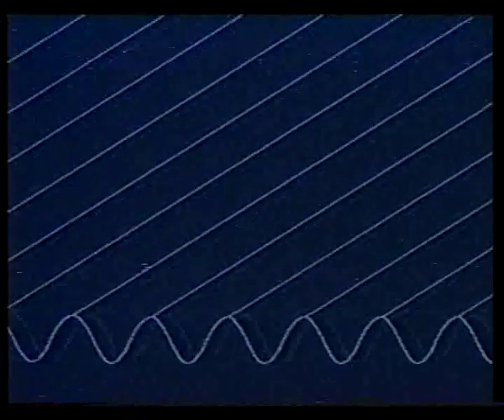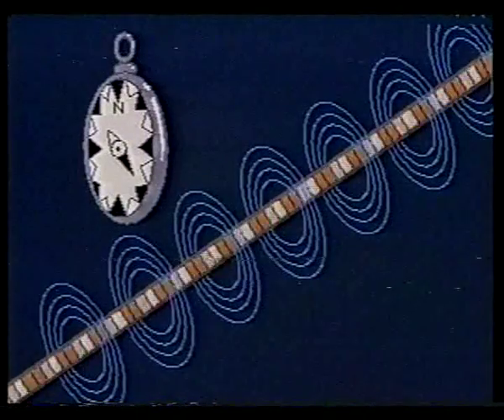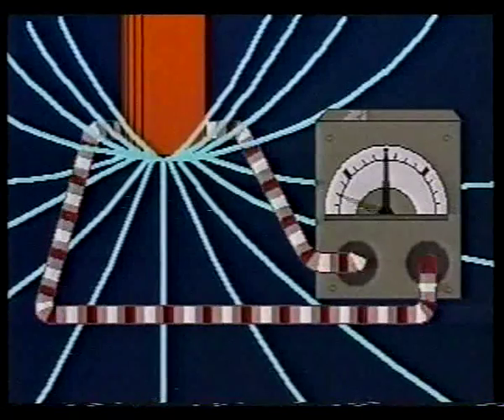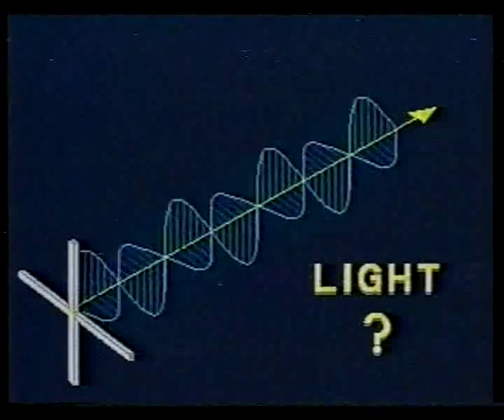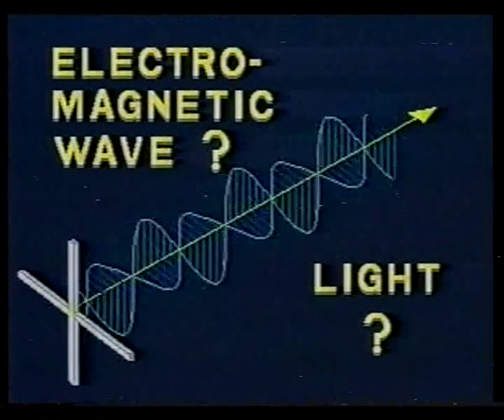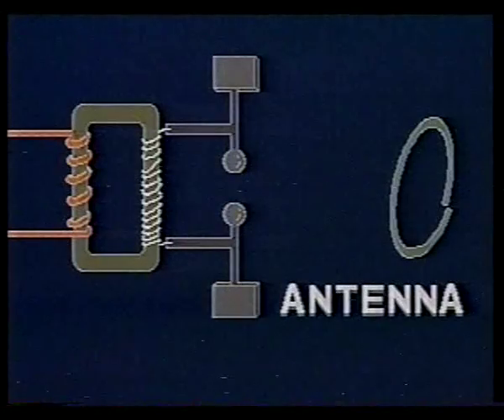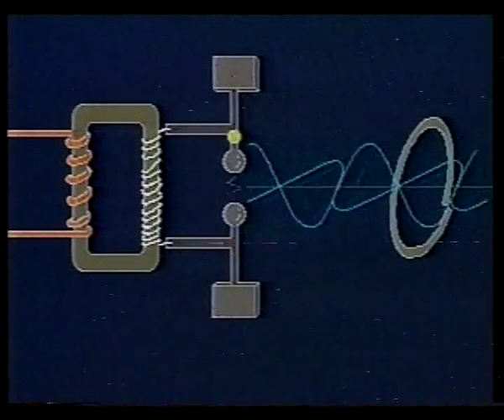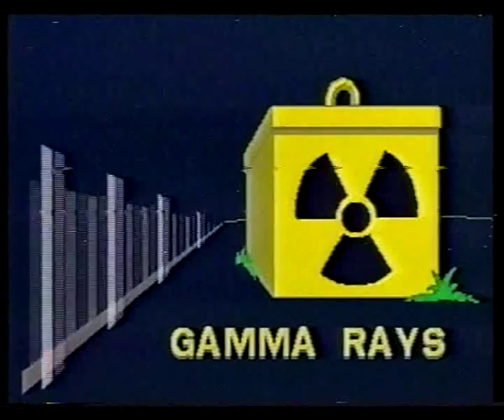Wave Particle Duality 3 The Electromagnetic Model